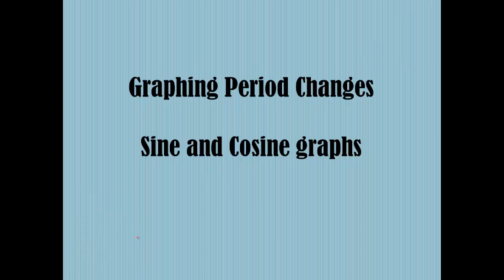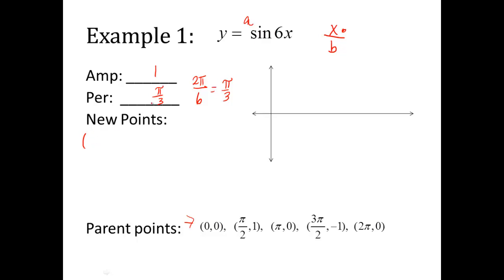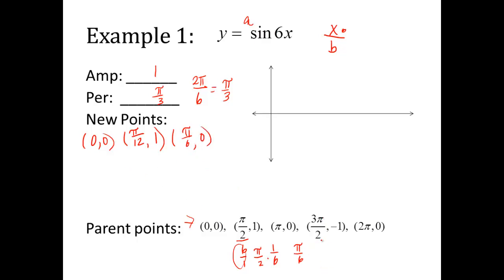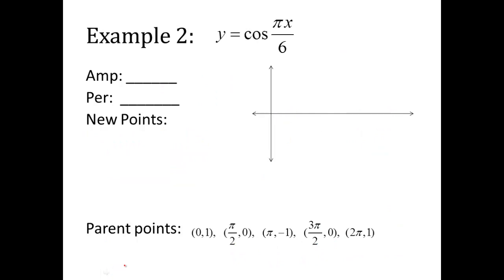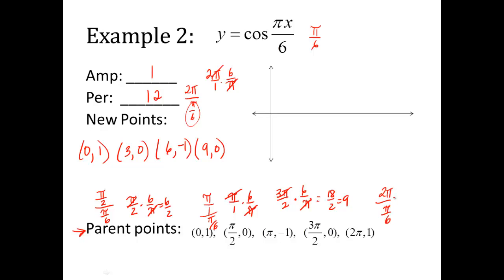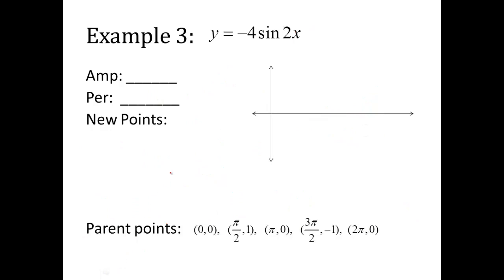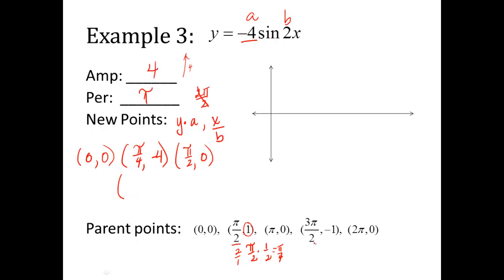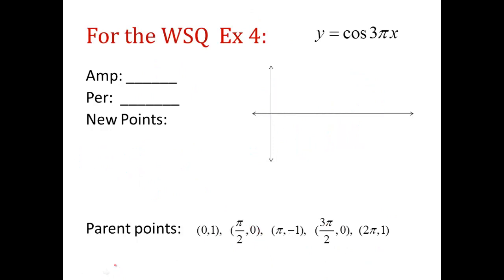Graphing period changes of sine and cosine